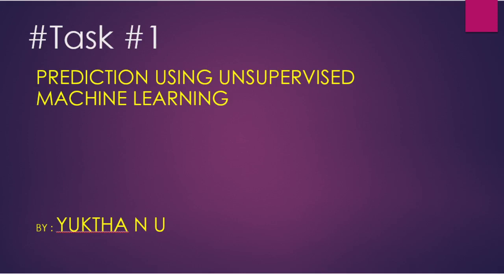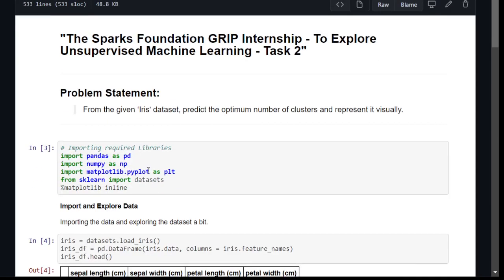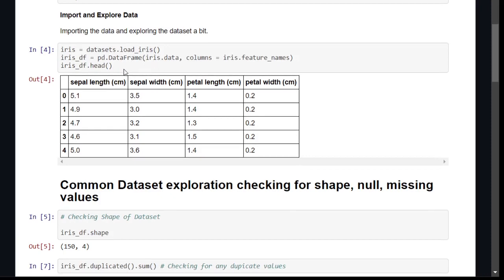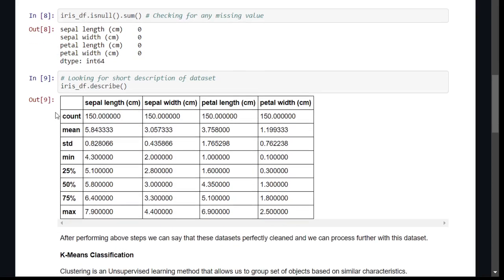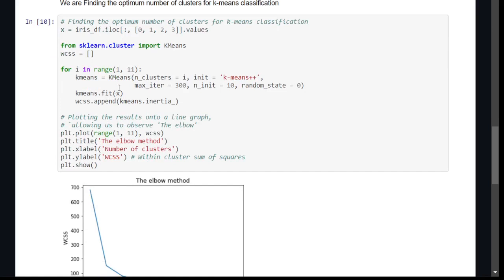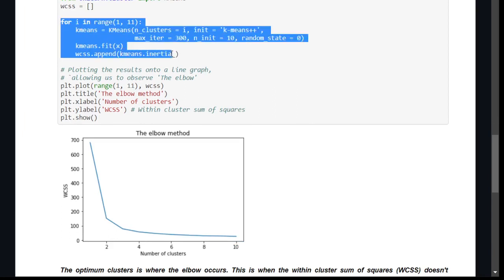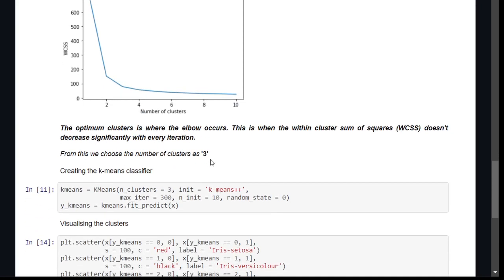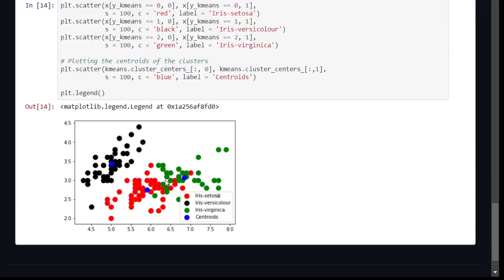Task #2:The Sparks Foundation-GRIP May 2021:Prediction-Using-Unsupervised-Machine-Learning